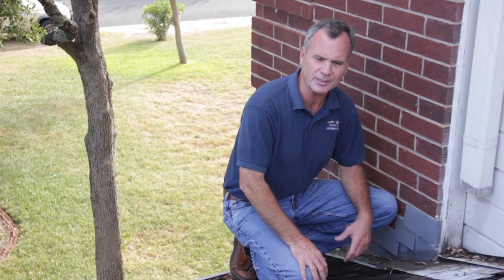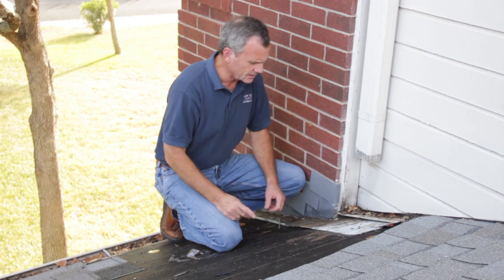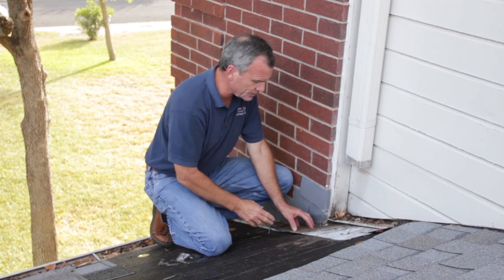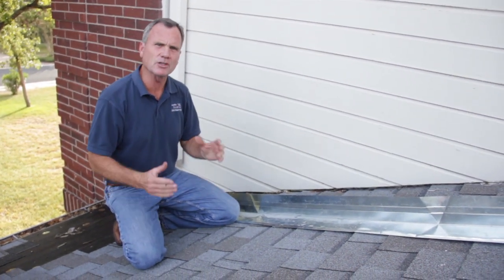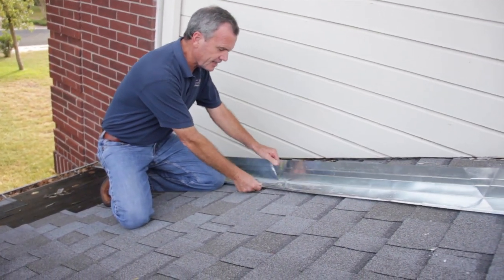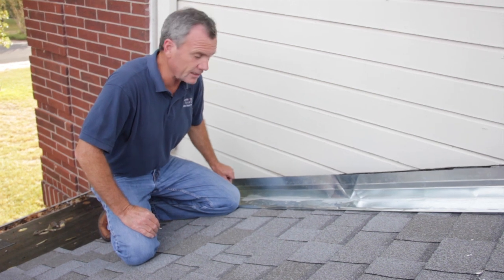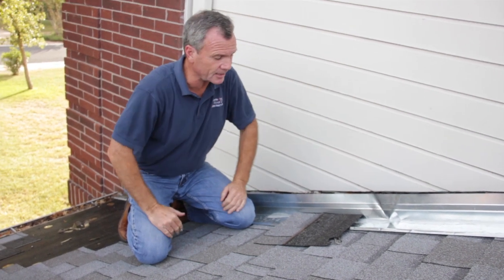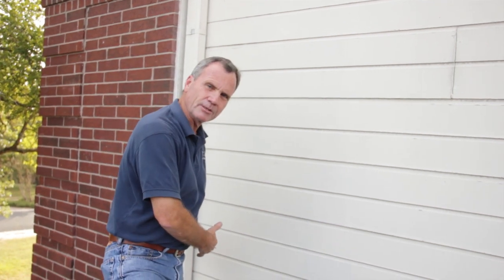Roof Leaks Caused by Poor Quality Wall Flashings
Why Roof Flashings Often Leak.  Part One Of Roof Leaks Caused by Poor Quality Wall Flashings.  This video addresses how to Eliminate Wall Flashings that Leak.  Also, you will see why turnback flashing is not a good system for shingles roofs and why step flashing never fails.